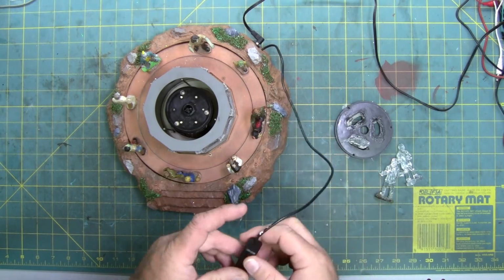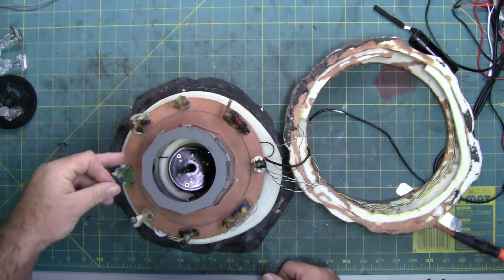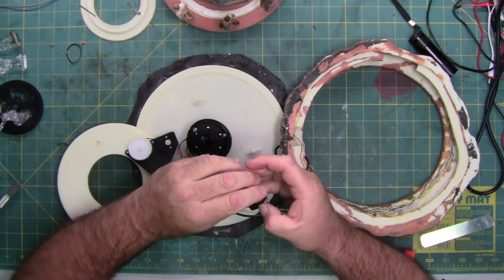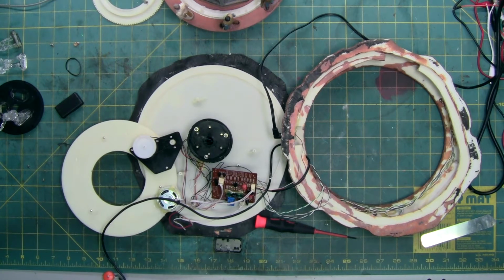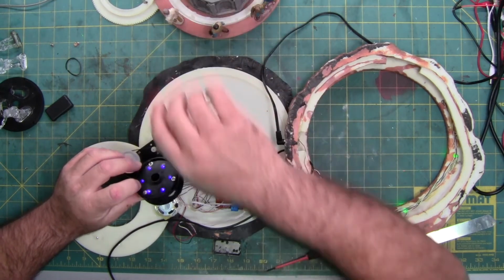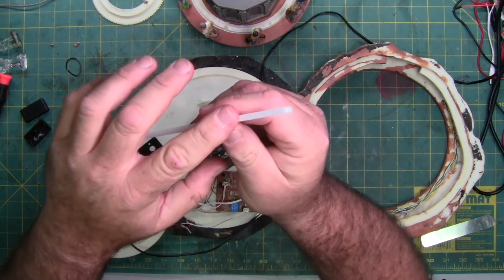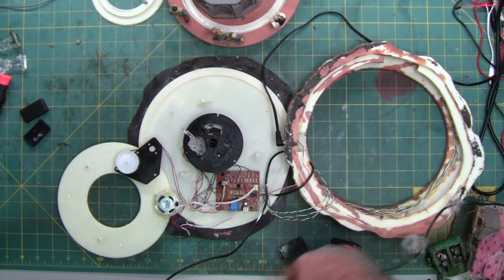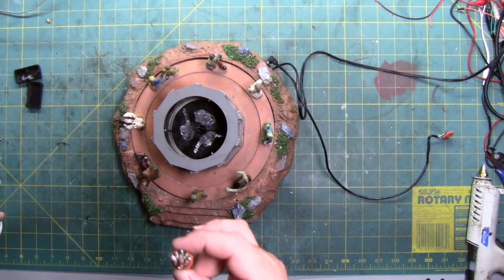Lemax Zombie March Repair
Lemax Zombie March Repair. Important disassembly information at end of video to make it easier for you to work on this piece at home.

Thirsty? Try Coffee Brand Coffee